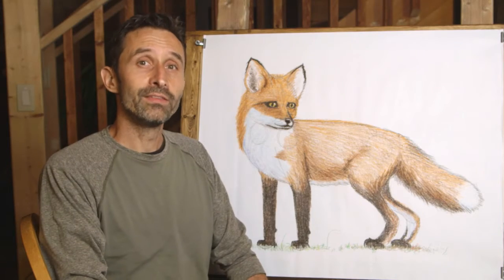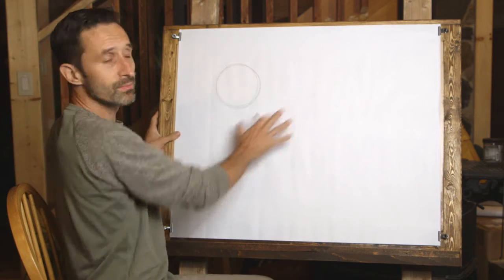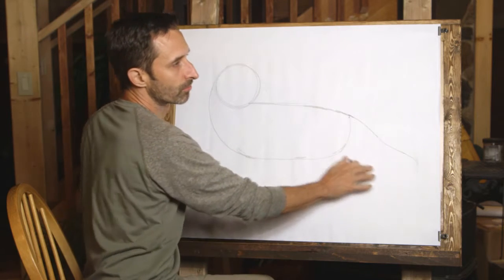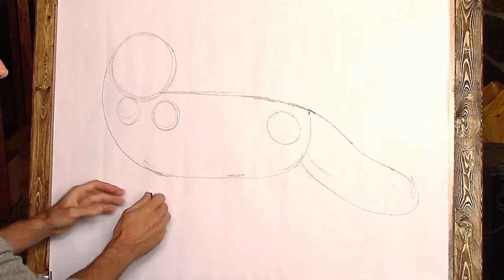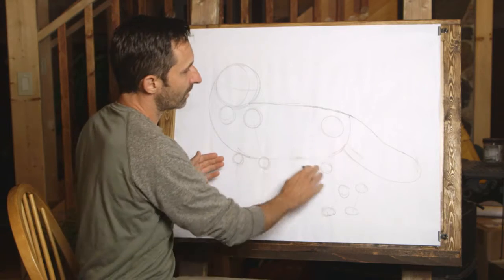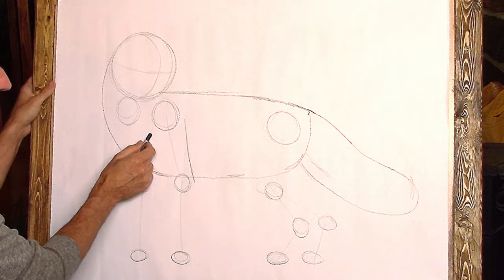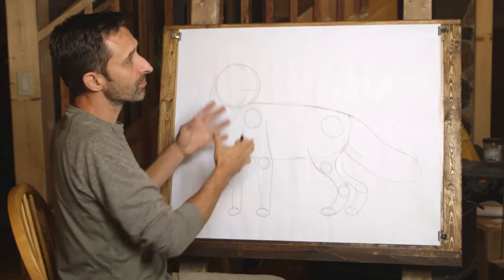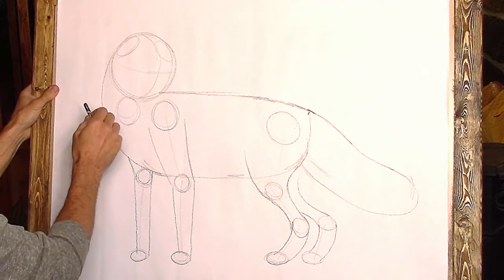How to Draw a Fox - Draw a Red Fox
Learn how to draw a fox. In this video, we draw a red fox. With simple step-by-step instructions, you can learn how to draw a fox!